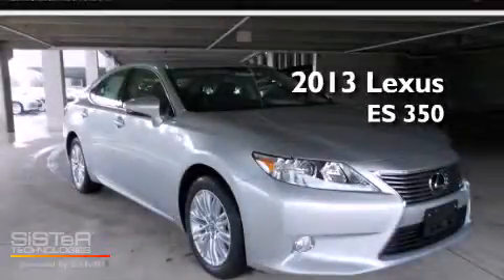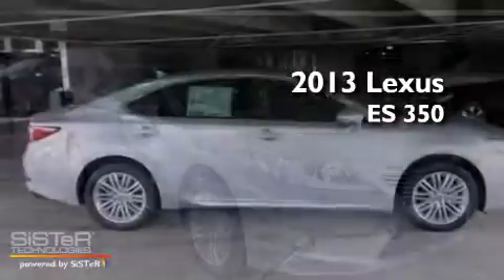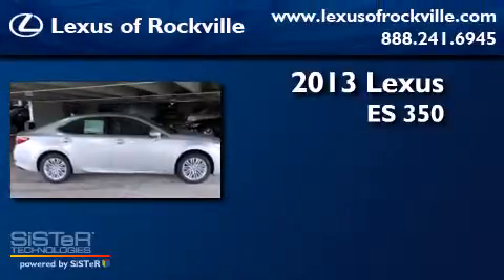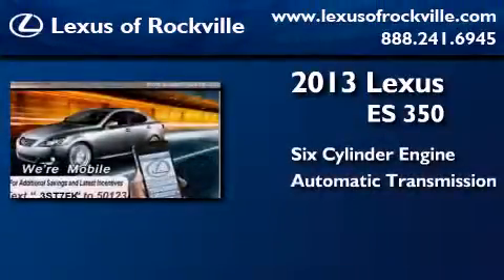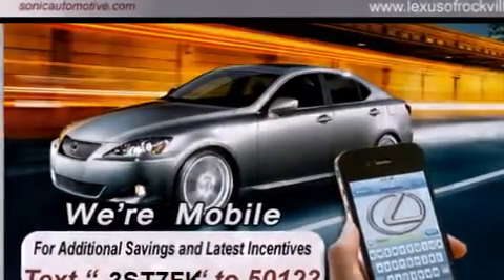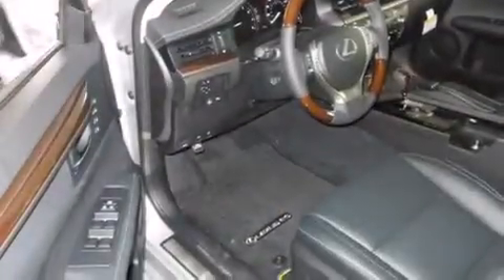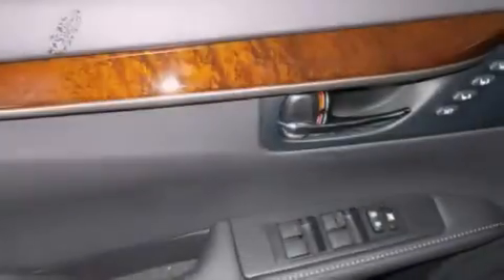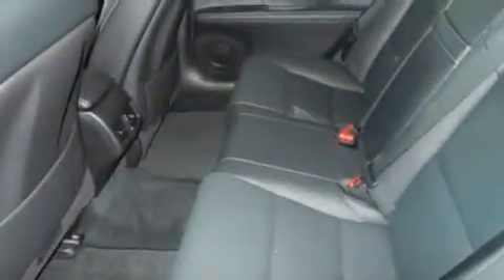2013 Lexus ES 350 Rockville MD 20855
Year : 2013
 Make : Lexus
 Model : ES 350
 Engine : 3.5L V-6 cyl
 Trans . : 6-Speed Automatic
 Exterior : Silver Lining Metallic

 Interior : Black

 15501 Frederick Road.

 2013 Lexus ES 350 Rockville MD